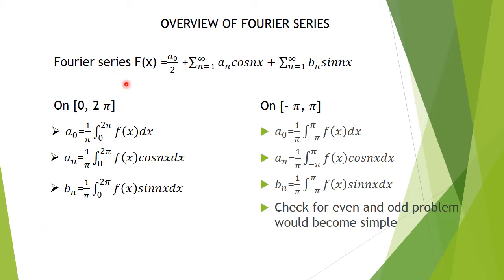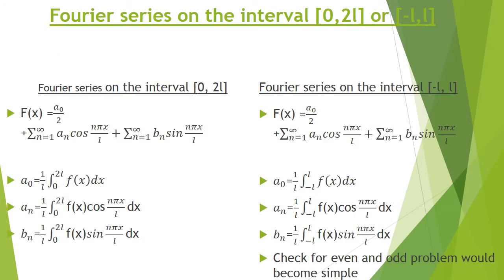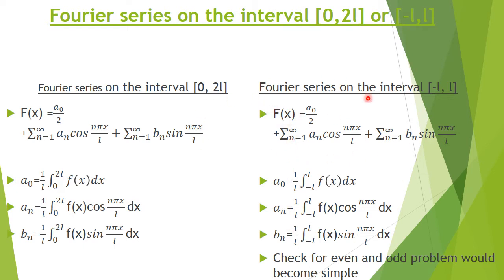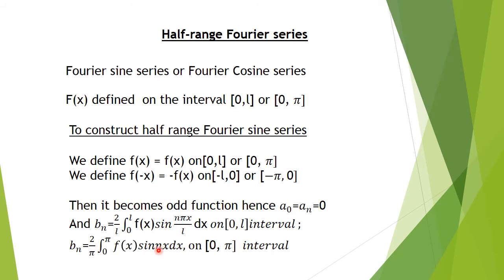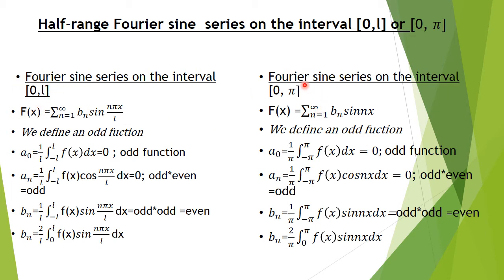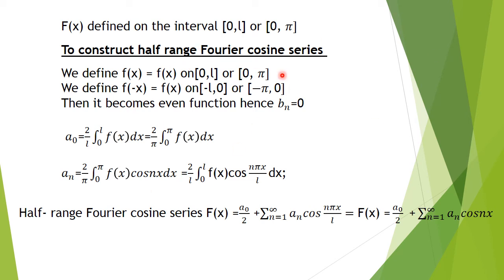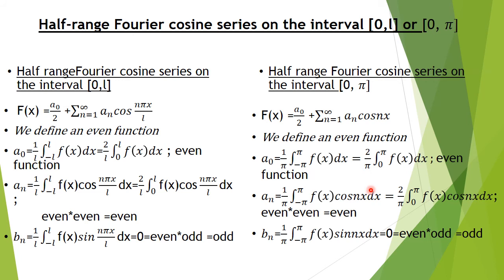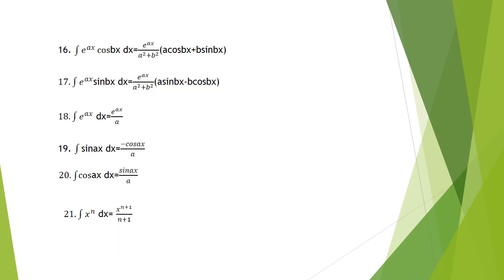overview of Fourier series formulae; Engineering Mathematics first year students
complete formulae of Fourier Series have been discussed. With this student would be having no confusion which formula applies where. students will have one view of Fourier Series formulae